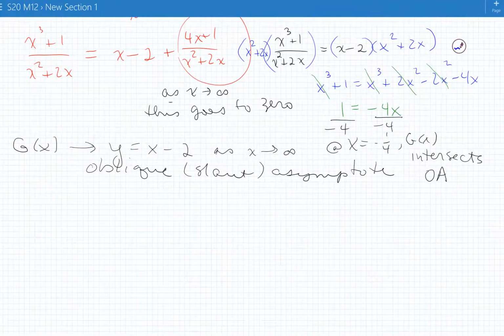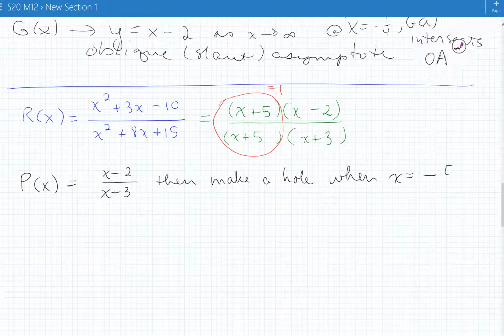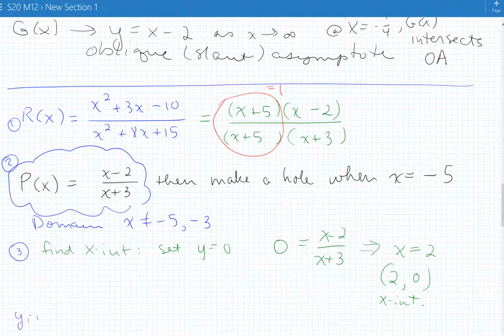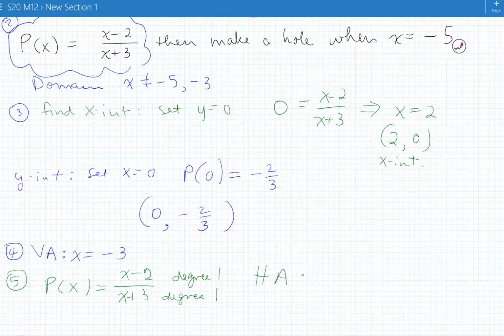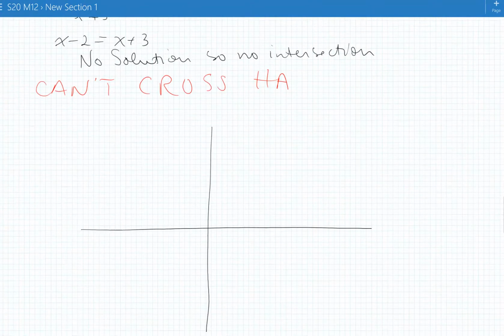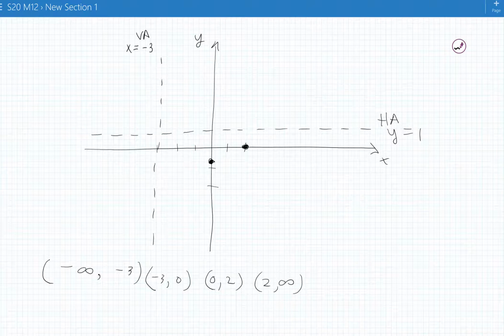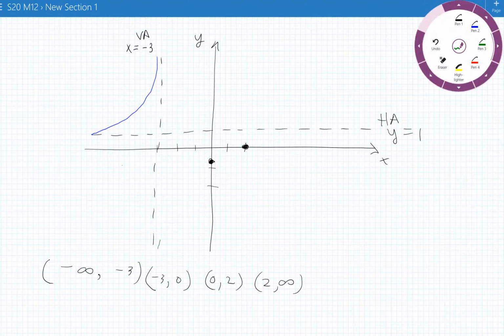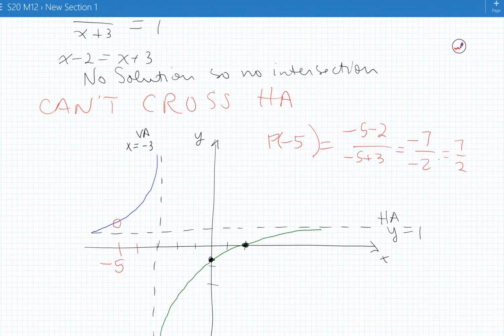S20 M12 Section 17 2B Video Lecture